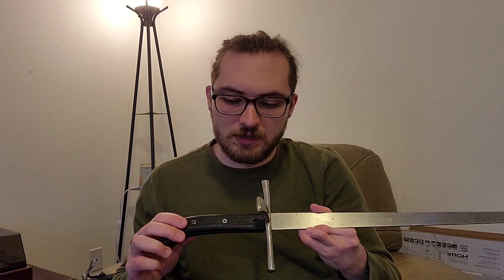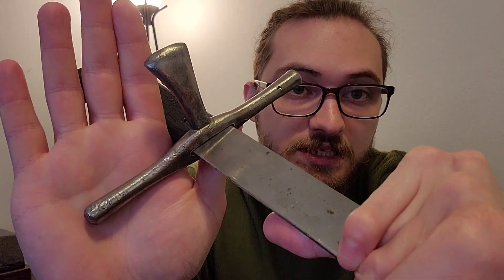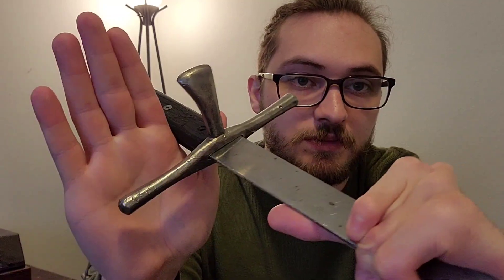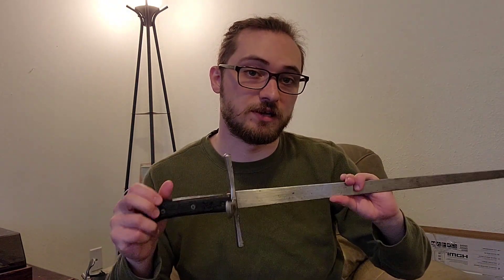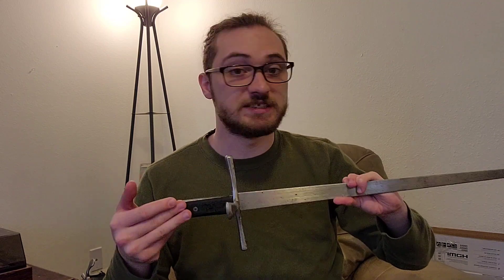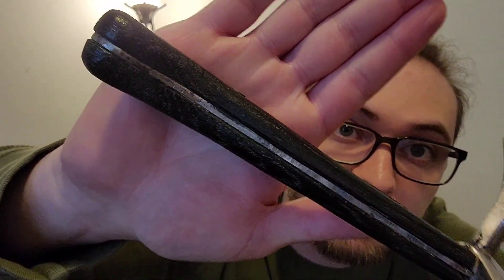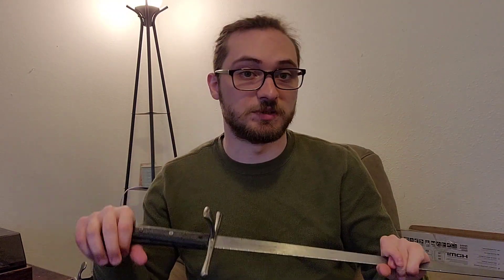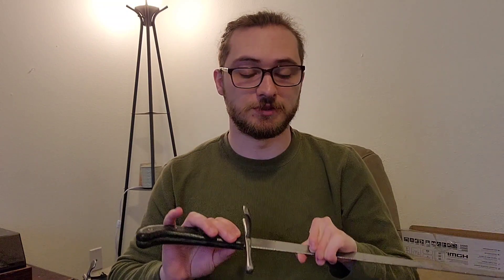Review: Krieger Historical Weapons M1 Messer | A Dramatic Love Story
A messer near and dear to my heart. I don't believe it's commercially available anymore, but here's where you can find similar pieces: